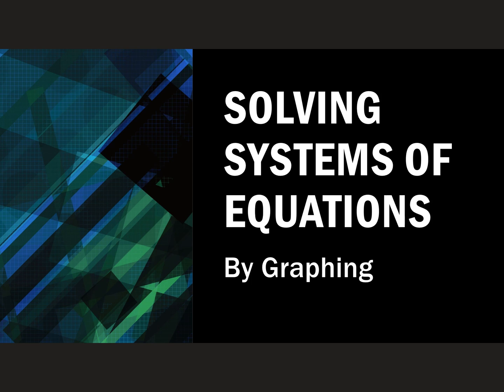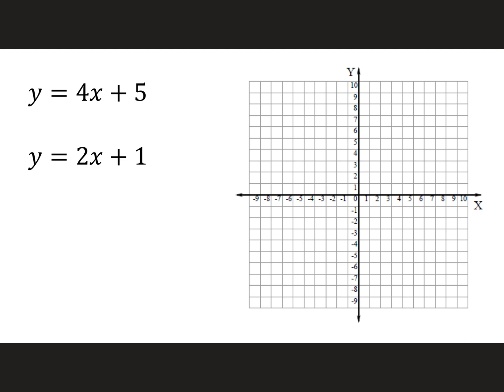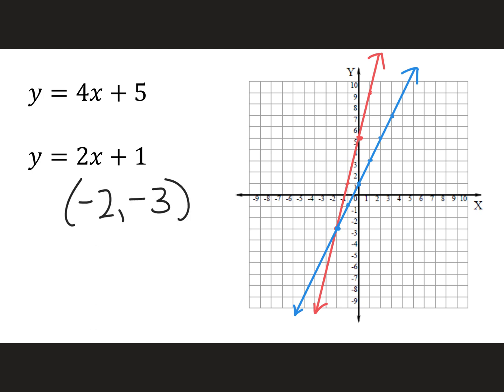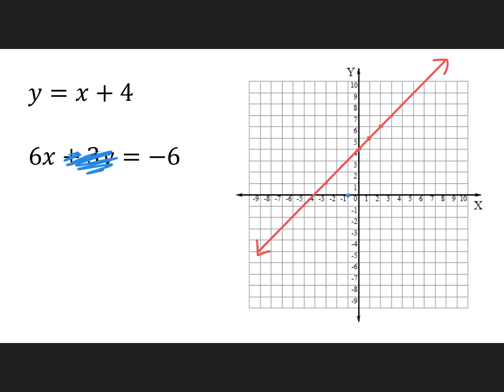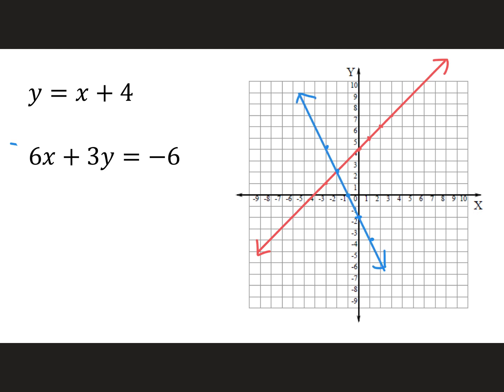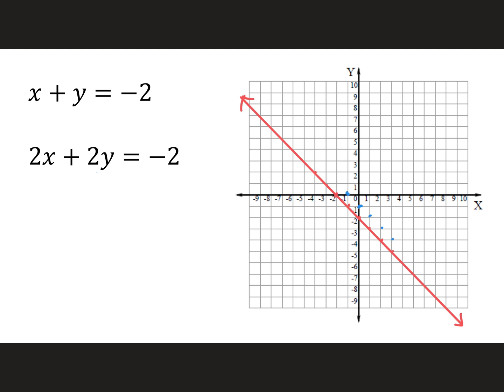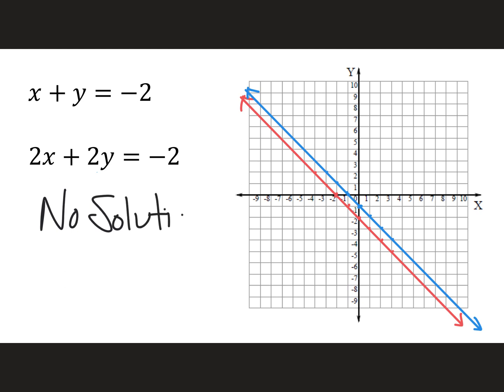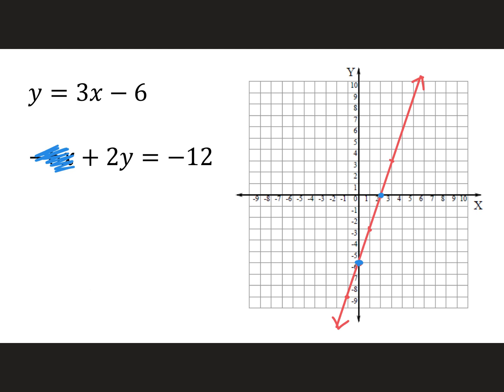Solving Systems of Equations by Graphing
The solution to a system of equations is where the two lines cross.  This video gives some advice in graphing lines in both slope-intercept and standard form when looking for where the lines cross.  It also shows the two specials of No Solution and Infinitely Many Solutions.